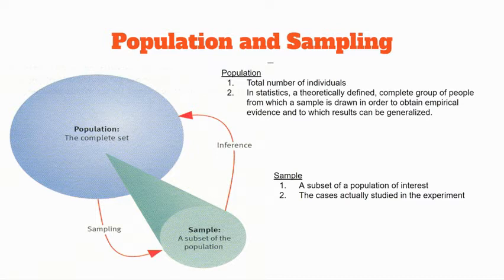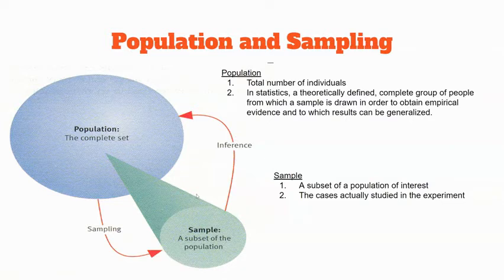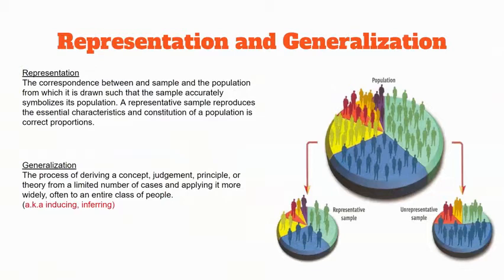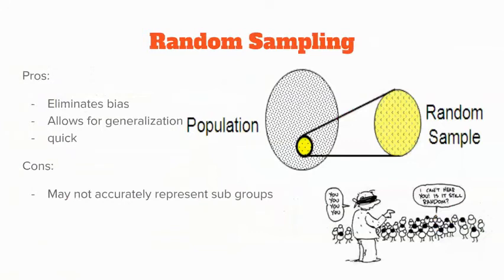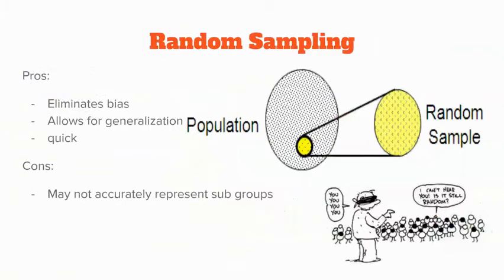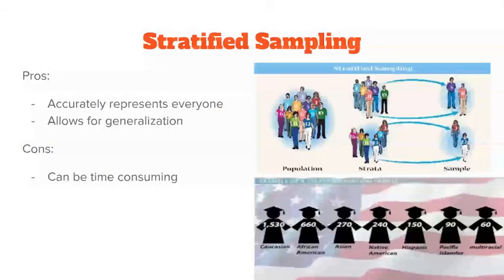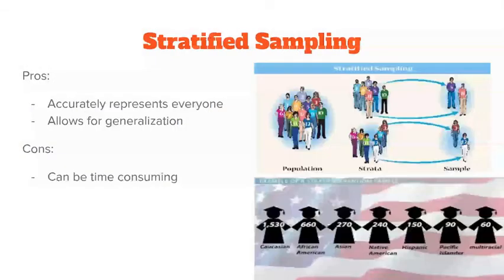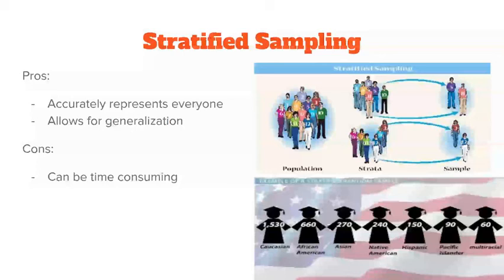Unit 1: Sampling and Population Annotated Notes